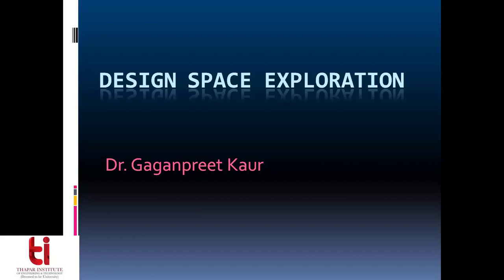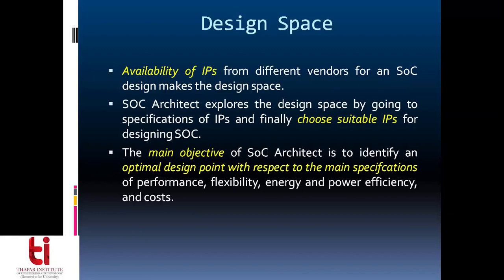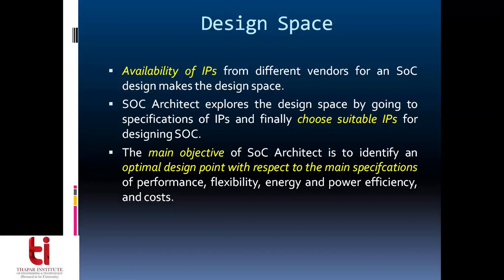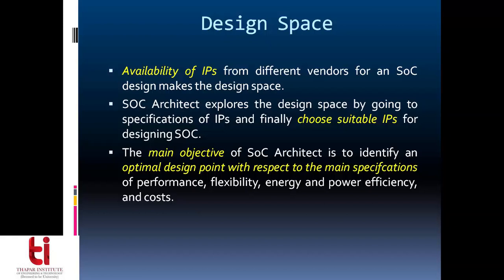SoC Design Space exploration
SoC Design # DSE # Design Space